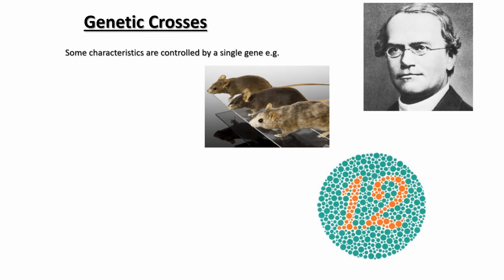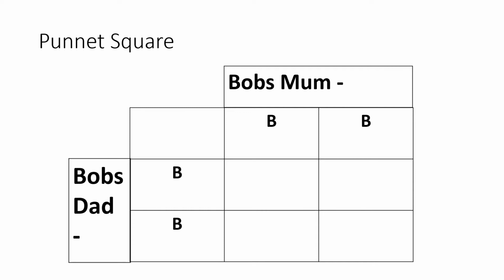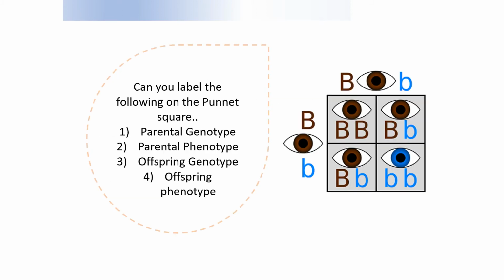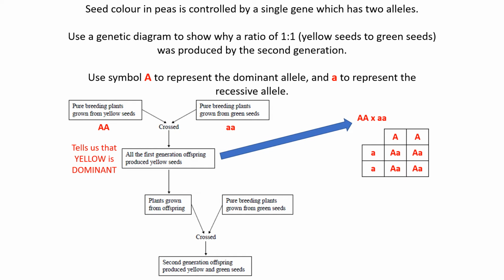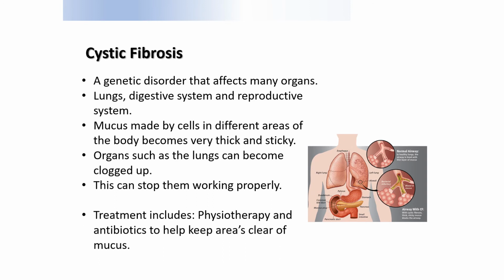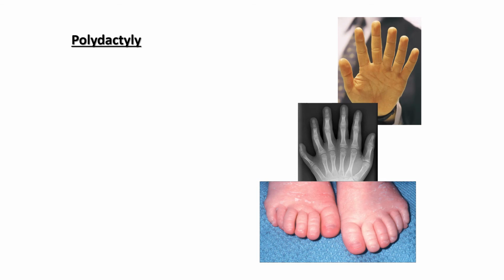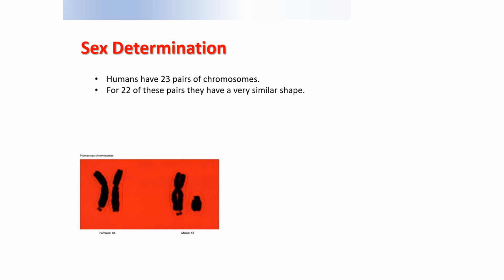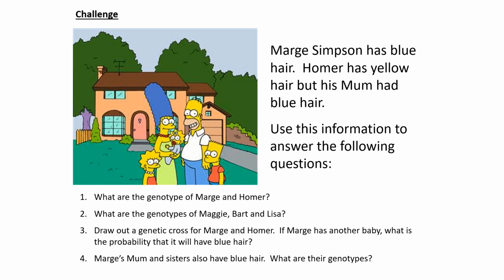B13 Reproduction session 3